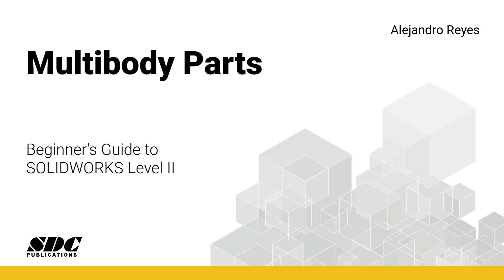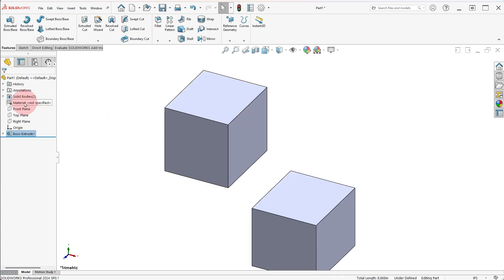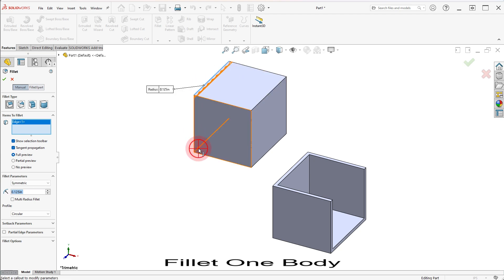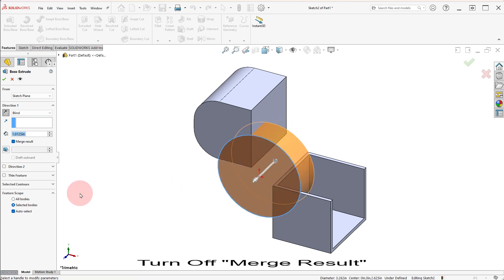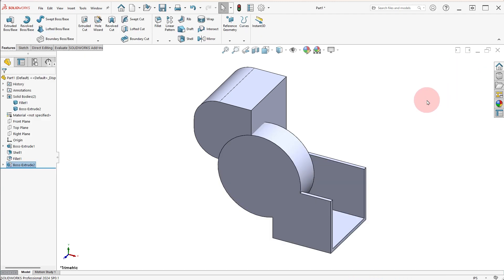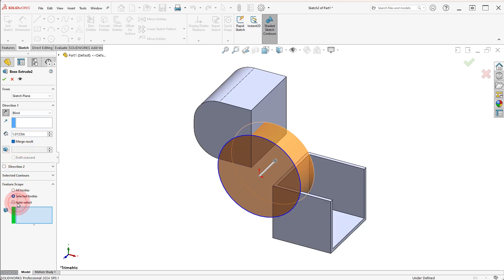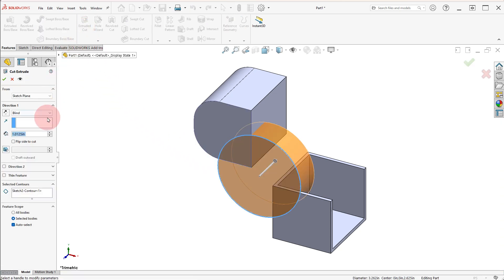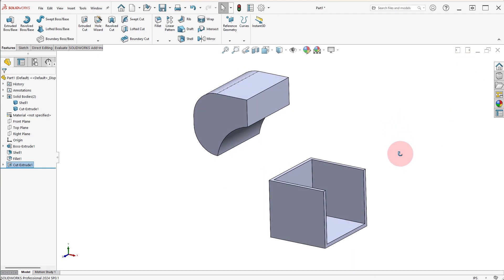Mastering Multibody Parts in SOLIDWORKS 2024: A Beginner's Guide Tutorial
In this tutorial, you'll learn step-by-step how to effectively create and manipulate multiple bodies within a single part file. Starting with basic sketches and progressing to more complex operations like the Extrude Boss, Shell, and Fillet commands, Alejandro guides you through key techniques to enhance your 3D modeling skills. Whether you're refining design ideas or building sophisticated assemblies, these skills are invaluable.

This tutorial on Multibody Parts is presented by Alejandro Reyes, MSME, CSWE, CSWI, and is part of the educational series included with the book "Beginner's Guide to SOLIDWORKS 2024 - Level II", available at SDC Publications Each book includes 33 videos (4.5 hours) with every book.

In this tutorial you'll learn how to:

• Sketch and extrude multiple bodies.
• Use the Shell and Fillet commands to modify solid bodies.
• Manage body merging and separation for complex designs.
• Apply detailed cuts and edits to refine your model.

For those looking to deepen their understanding of SOLIDWORKS and expand their design capabilities, Beginner's Guide to SOLIDWORKS 2024 - Level II is an invaluable resource. Get your copy today from our partners at Amazon, Apple Books, Google Play Books, RedShelf, and VitalSource.

For more tutorials and to further your education in SOLIDWORKS, visit our

Drop your questions or feedback in the comments below, and let's build a community of learners and innovators together!